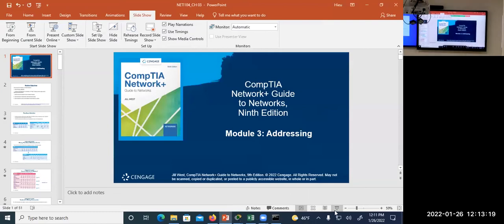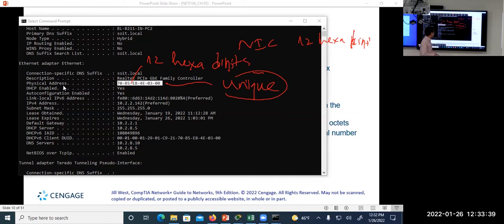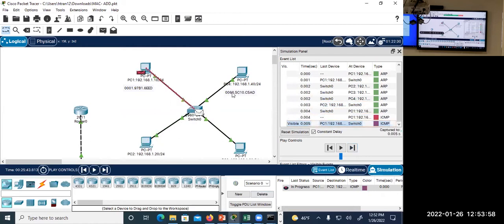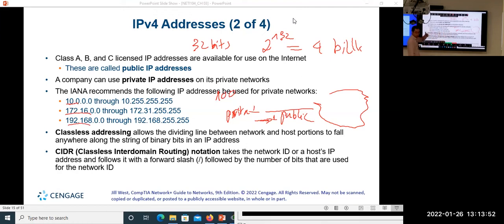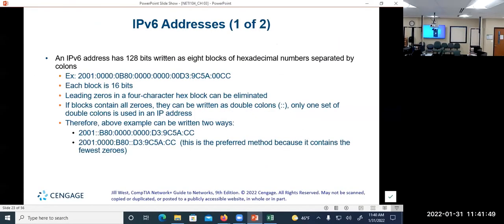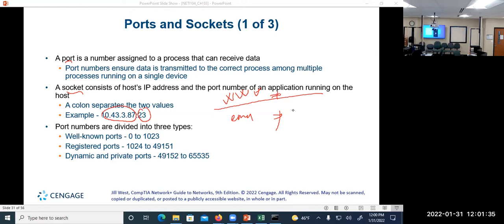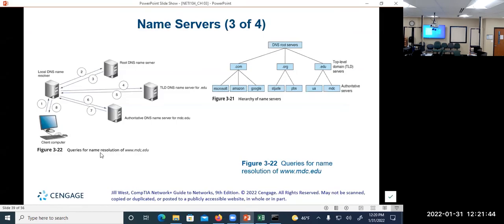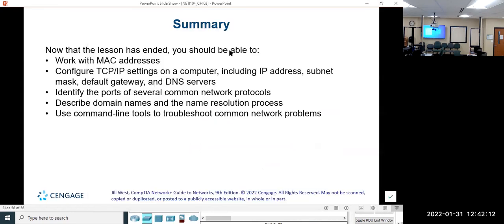NETI 104 - Module 2 - Part 2